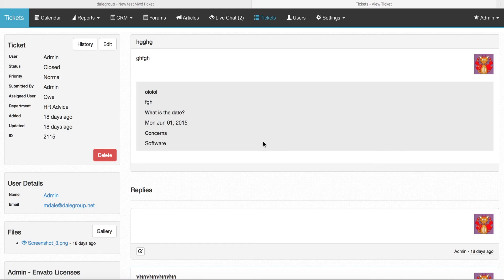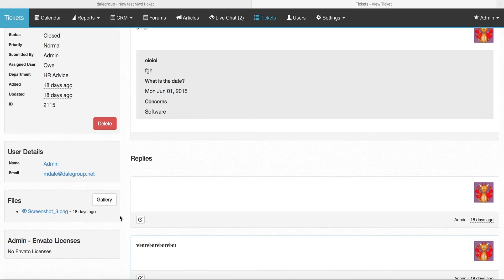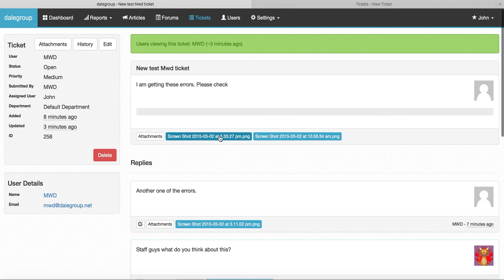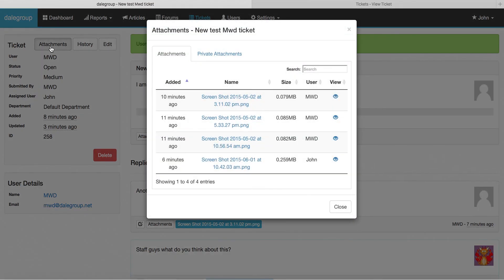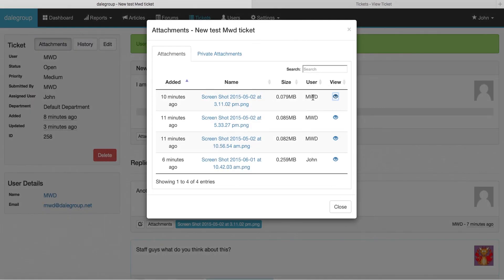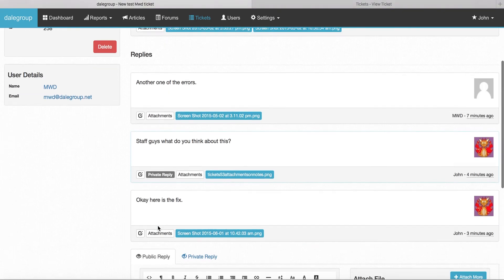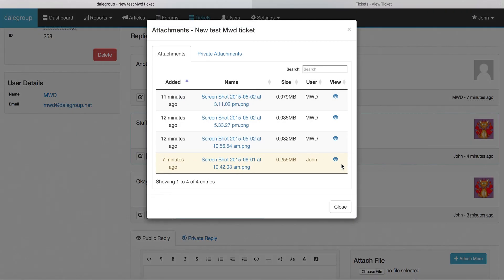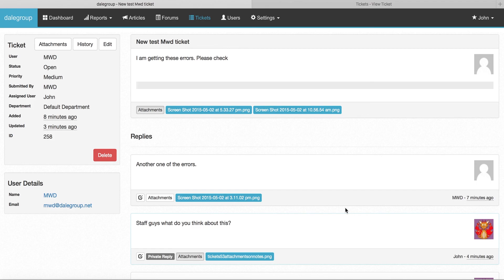Tickets 5.3 File Attachments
This video shows the improvements to the file attachments section in Tickets 5.3, a full featured yet easy to use helpdesk and ticketing system.

Or you can sign up to our Bluetrait Cloud platform which includes all these features and much much more (including invoicing, timesheets, project management and more)